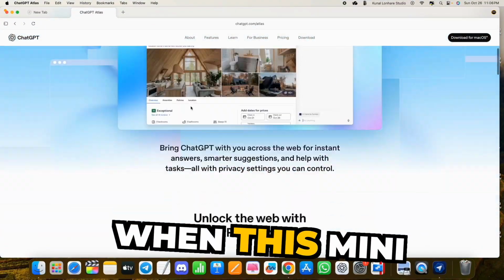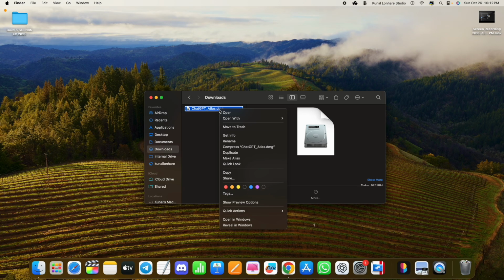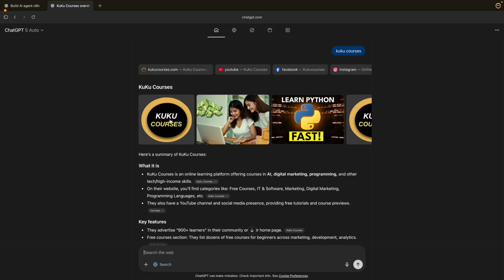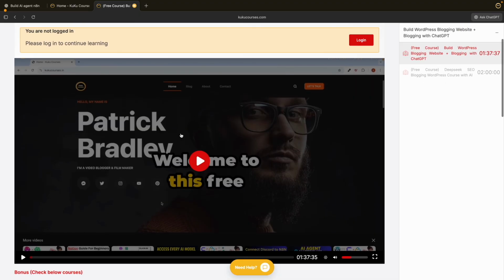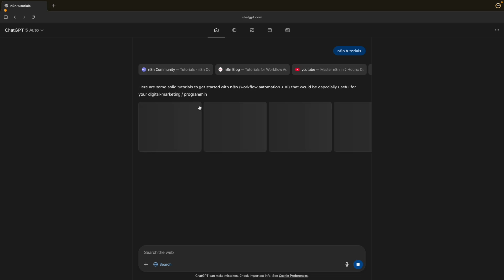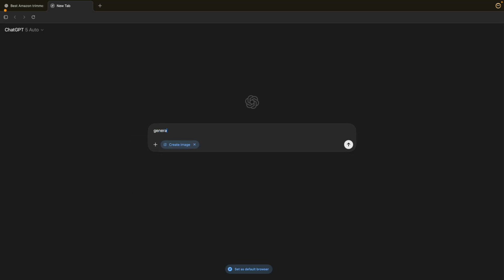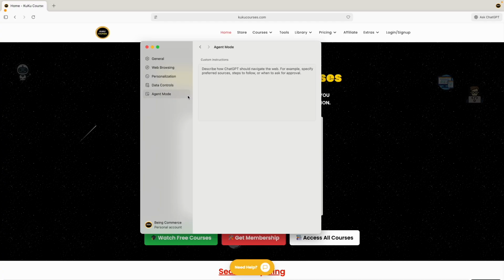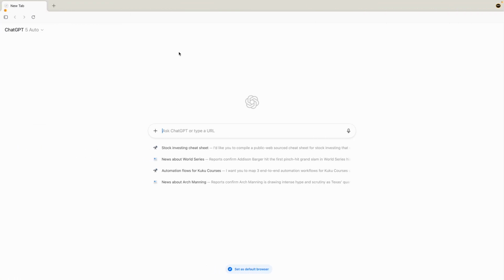ChatGPT Atlas Tutorial: Forget Chrome! ChatGPT Atlas Will BLOW Your Mind!